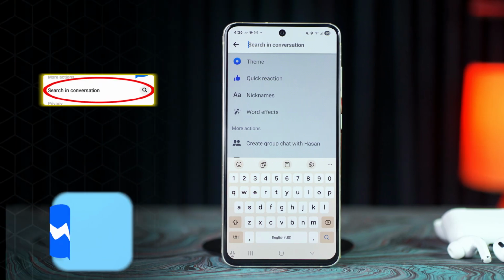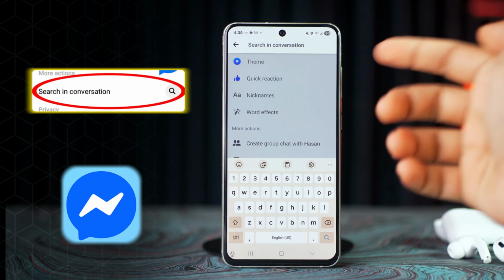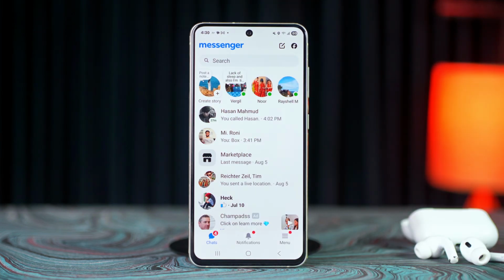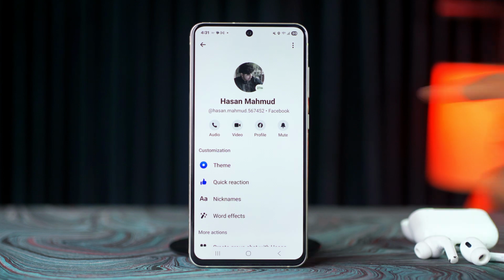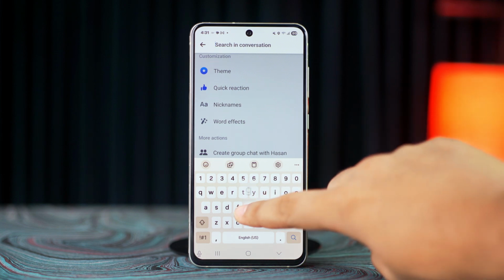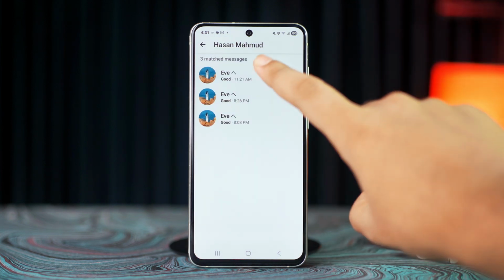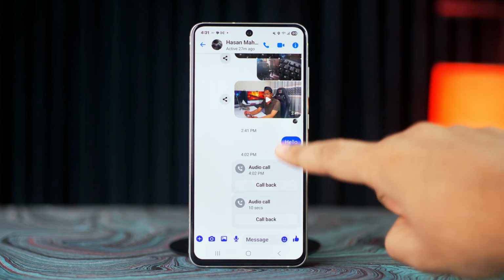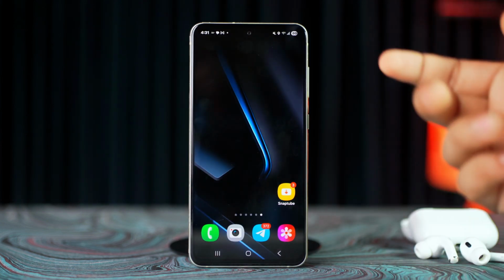Find Any Conversation Instantly With This Simple Trick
Want to know how to search conversations in Messenger and find any message instantly? Well, don't worry! In this video, I've shown step by step how to find messages on Messenger and how to search messages on Messenger, so you can quickly locate chats without endlessly scrolling. By exploring these Messenger hidden features and Messenger privacy settings, you'll learn useful tips to make managing your conversations easier, faster, and more efficient.

00:01- Video Intro
00:12- Tutorial Start
00:49- Tutorial End